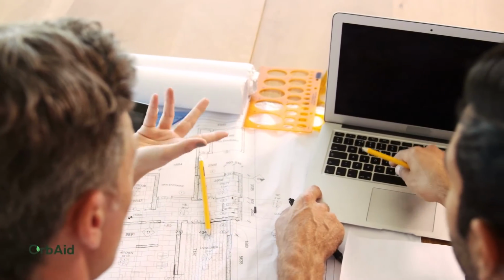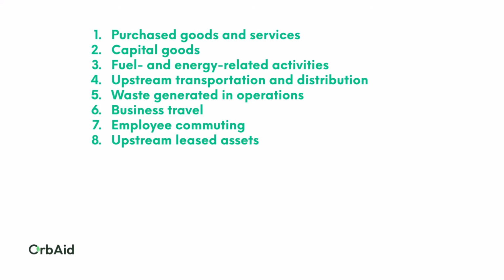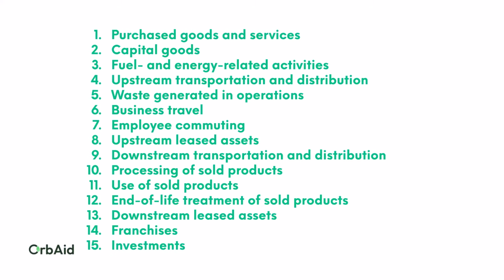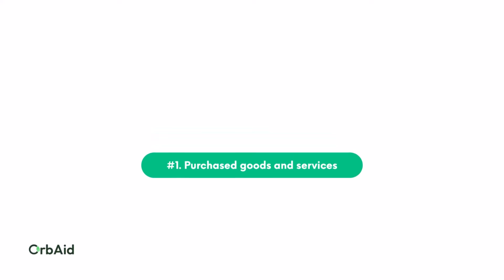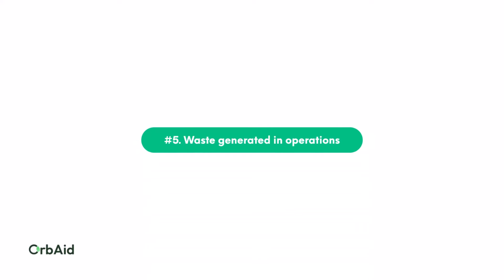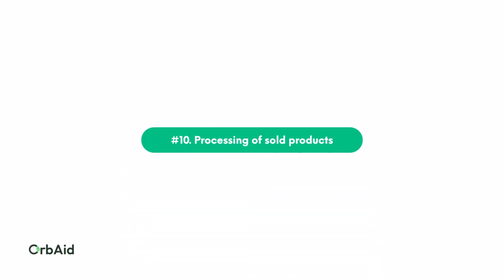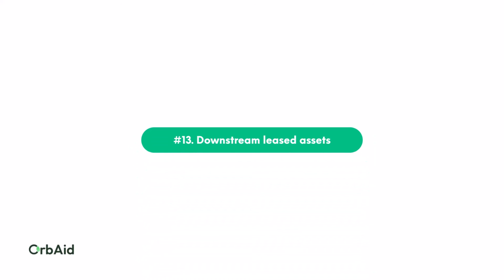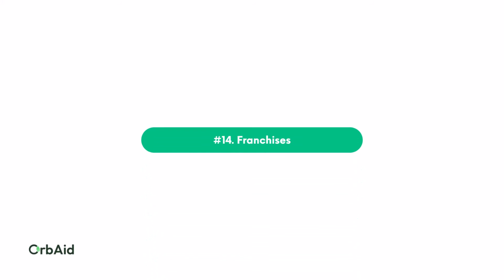Intro to: Scope 3 Emissions Categories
In this video, we introduce Scope 3 emissions, which are indirect greenhouse gas emissions occurring throughout a company’s value chain. We break down each of the 15 Scope 3 categories, providing examples and linking to resources that can help business professionals measure and reduce emissions.

Scope 3 is often the largest emission source for companies, and managing these emissions can lead to cost savings and sustainability improvements.